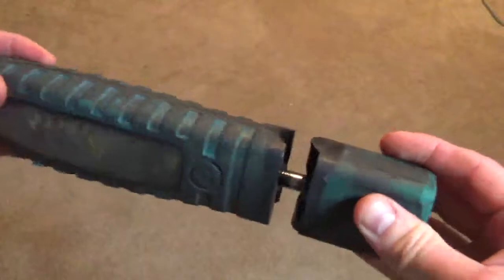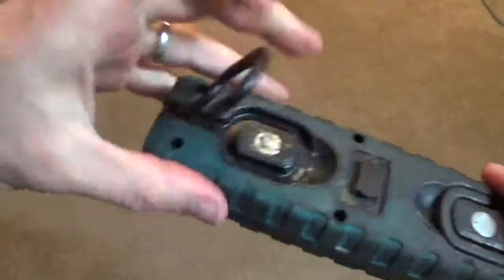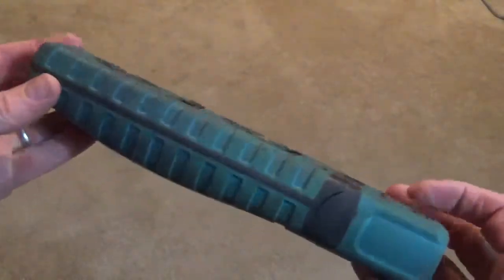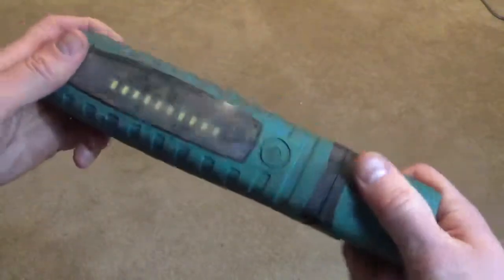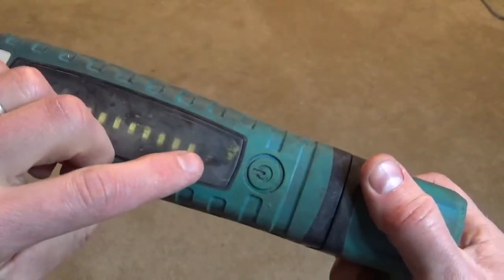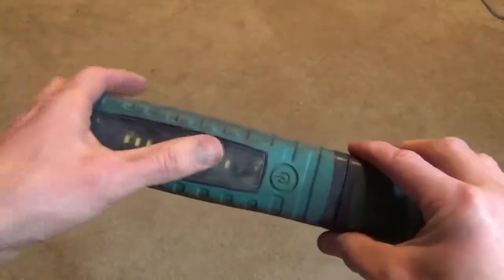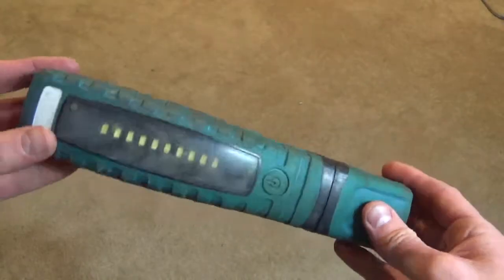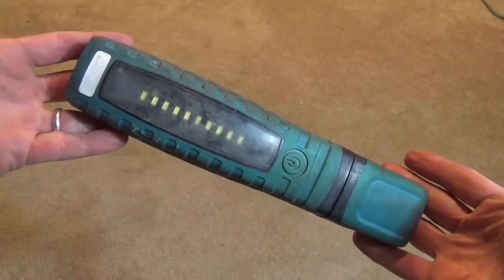Running Salvage - NAPA 85-911 Light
Just a quick video on something I found lost on the side of the road during my 11 mile training run today. Enjoy!